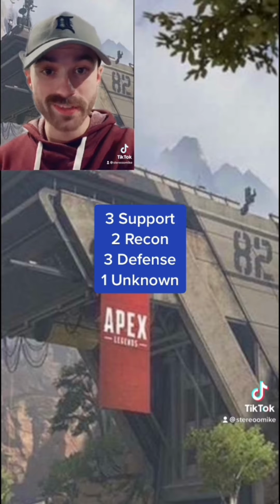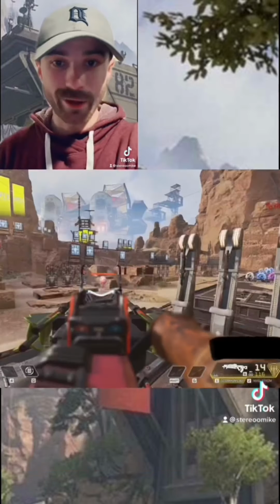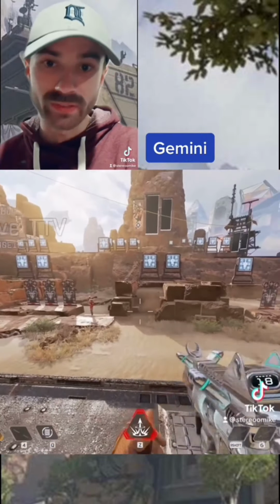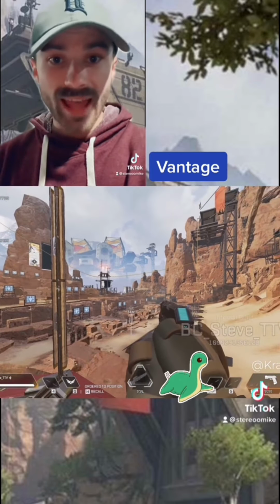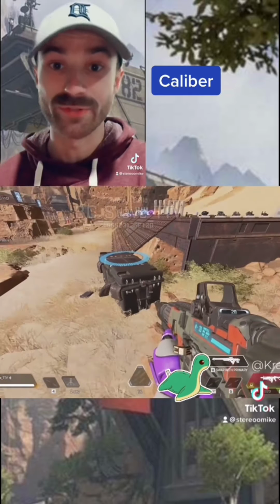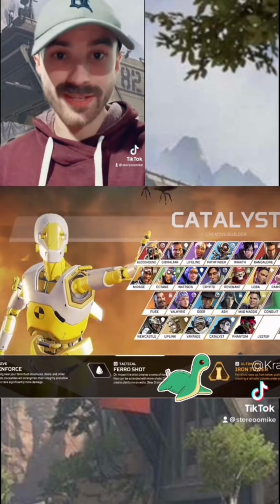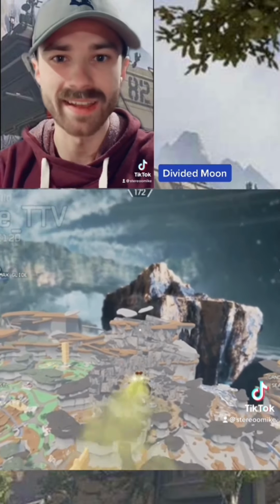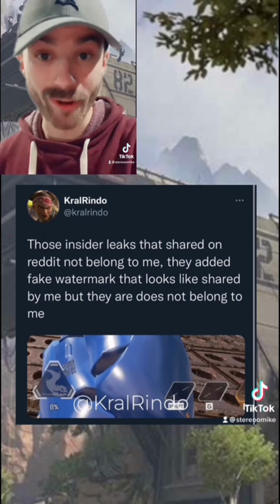THE BIGGEST LEAK IN APEX LEGENDS HISTORY-details on 9 new legends, 5 new weapons, a new BR map+!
We got the biggest leak in Apex Legends history! Here are some of the things that got leaked. Here is a quick breakdown of the leaked items;
-9 new legends (including Newcastle & Vantage who could be the next 2 legends)
-2 new heirlooms (Crypto heirloom & Valk heirloom)
-5 new weapons (Scorpion C80, Maelstrom, Nemesis, Fanatic, & Gemini)
-NEW BR MAP "Divided Moon"
-Changes to Kings Canyon & Stormpoint
-4 New Arenas maps
-and we also discuss who could be behind these leaks